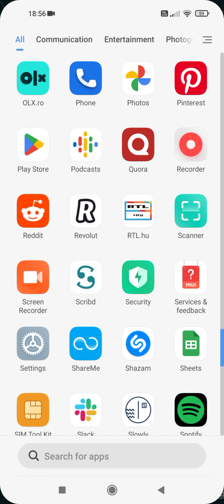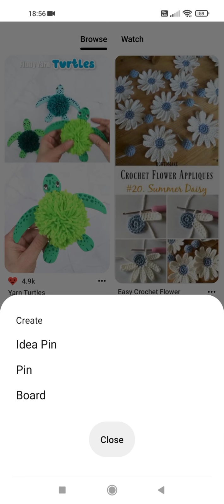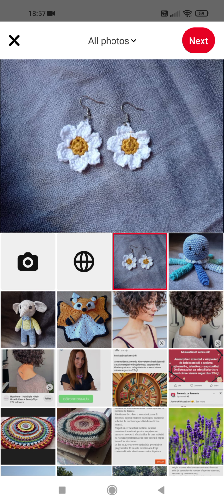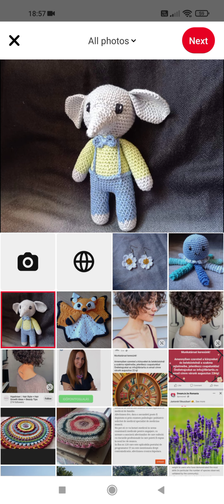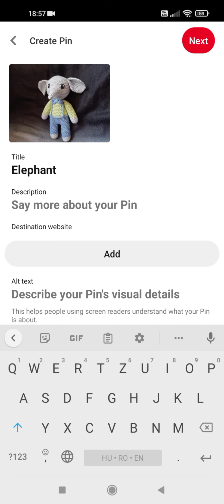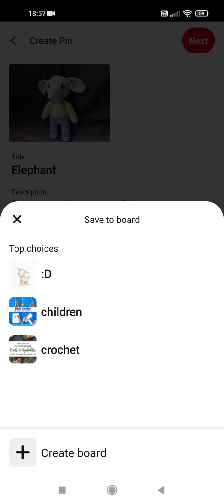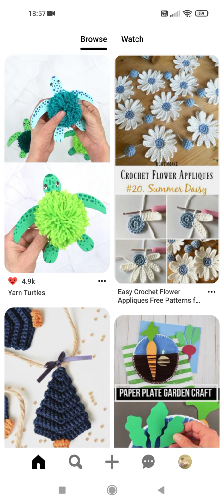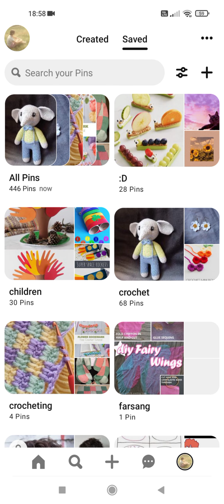How to create pins on Pinterest? - Pinterest Tips